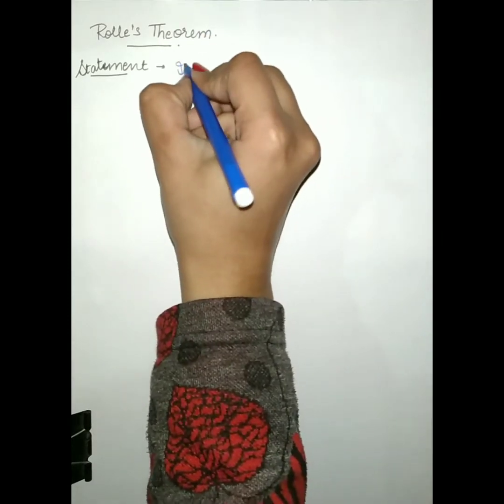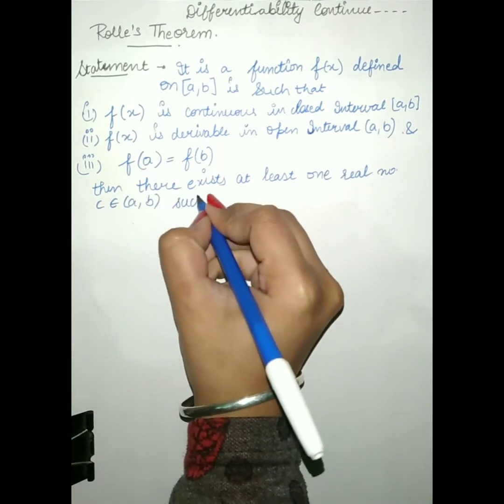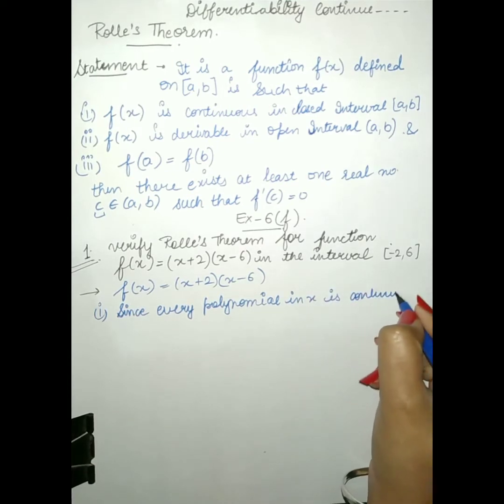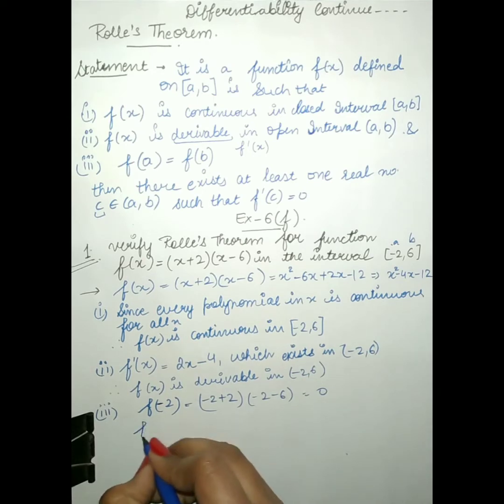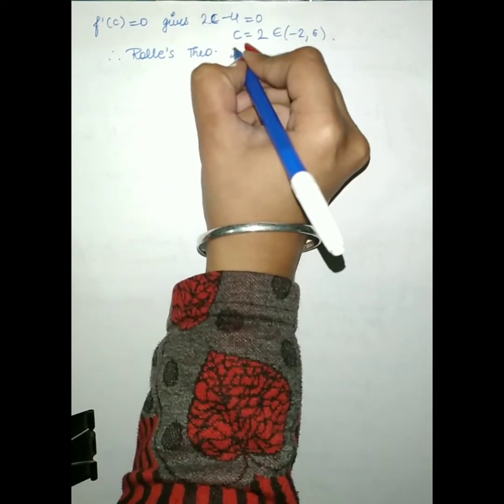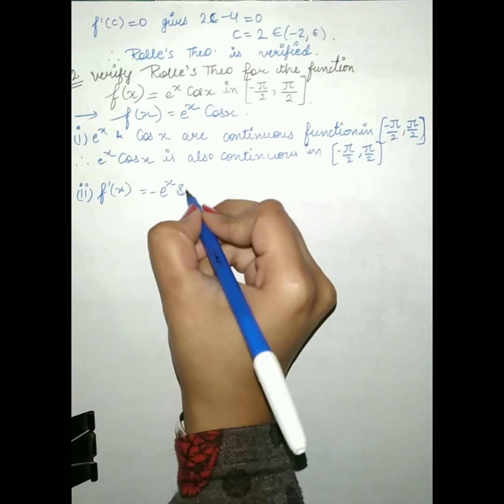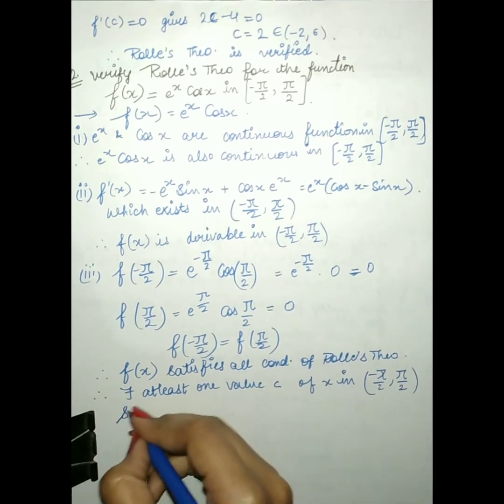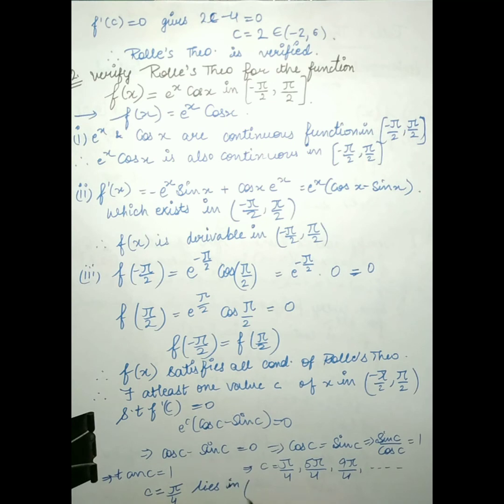Differentiability Part-16 For Class 12th